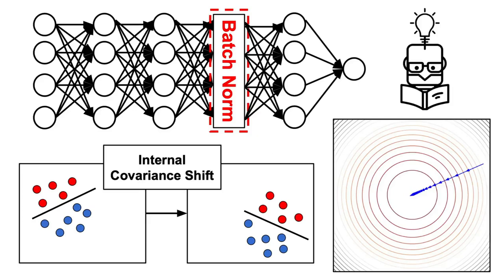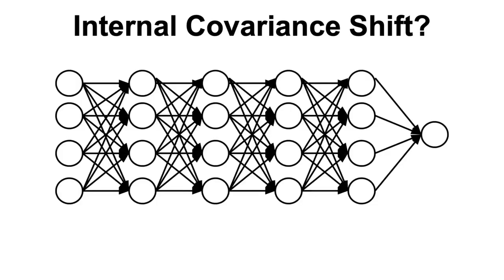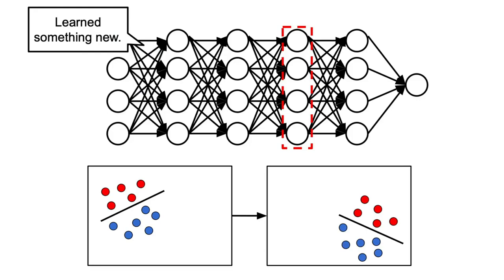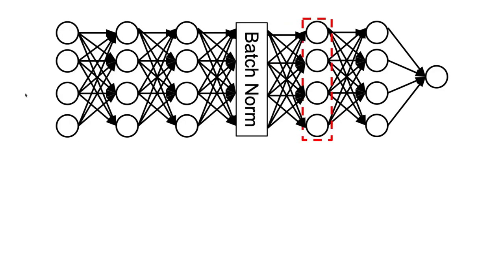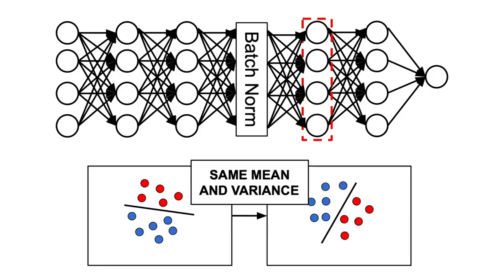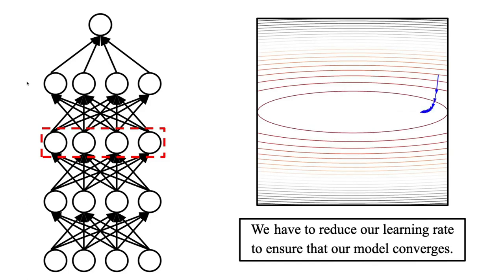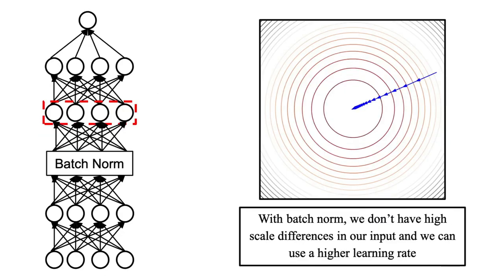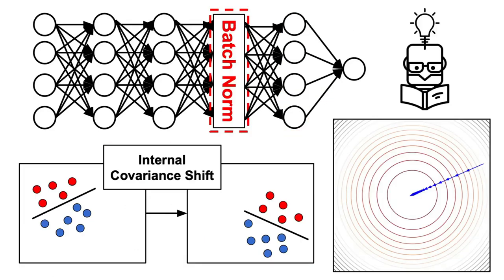Why Batch Normalization (batchnorm) Works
In this video, we delve into the rationale behind the efficacy of batch normalization, examining its capacity to address the challenge of internal covariate shift inherent in deep neural networks.

*Contents*
00:00 - Intro
00:22 - Covariance Internal Shift
02:04 - Input Normalization
03:12 - Model regularization
03:30 - Outro

► Bitcoin (BTC): 3C6Pkzyb5CjAUYrJxmpCaaNPVRgRVxxyTq
► Ethereum (ETH): 0x9Ac4eB94386C3e02b96599C05B7a8C71773c9281
► Cardano (ADA): addr1v95rfxlslfzkvd8sr3exkh7st4qmgj4ywf5zcaxgqgdyunsj5juw5
► Tether (USDT): 0xeC261d9b2EE4B6997a6a424067af165BAA4afE1a